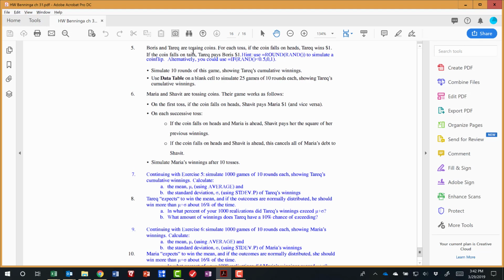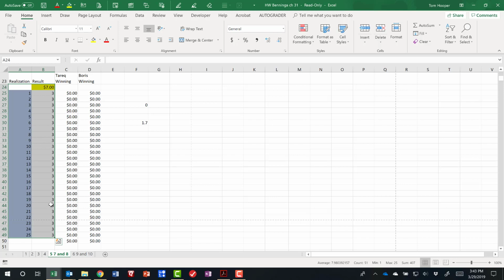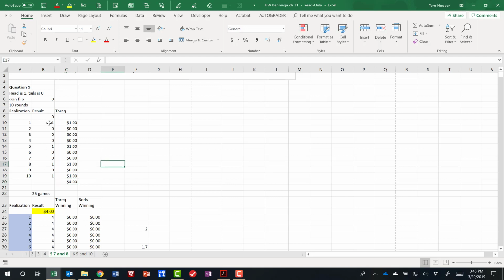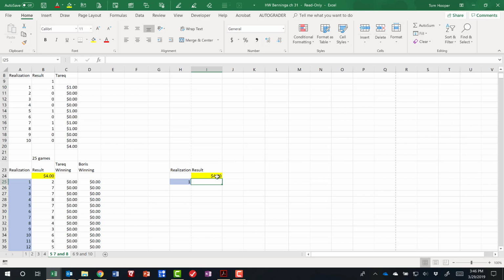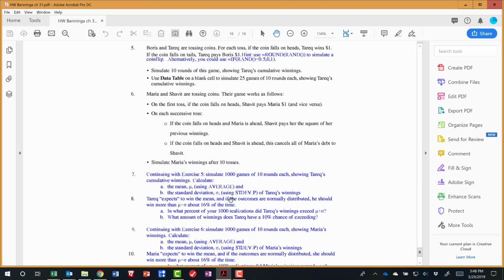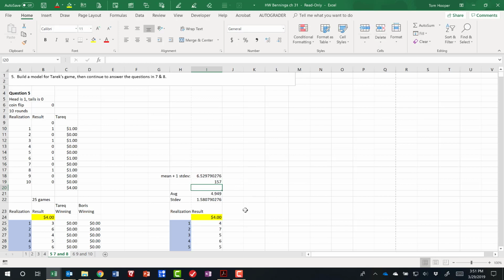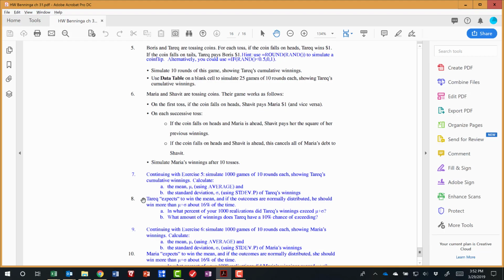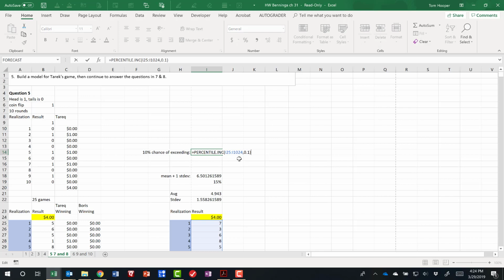HW Benninga Ch 31 1